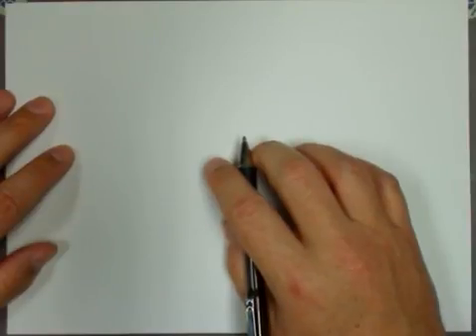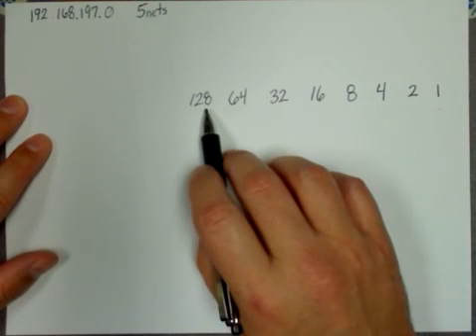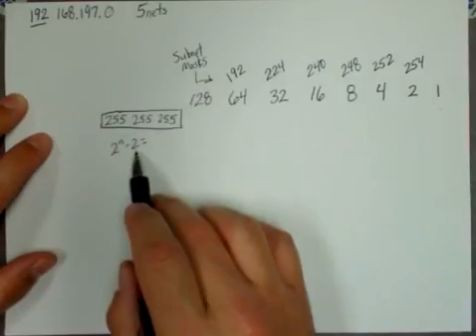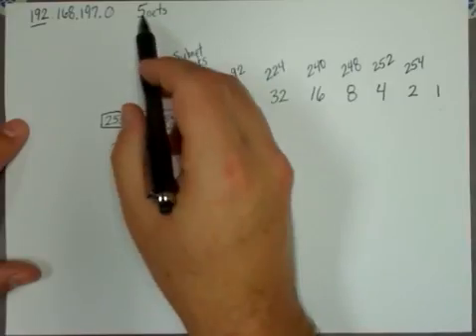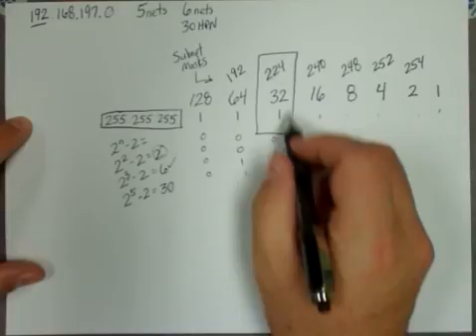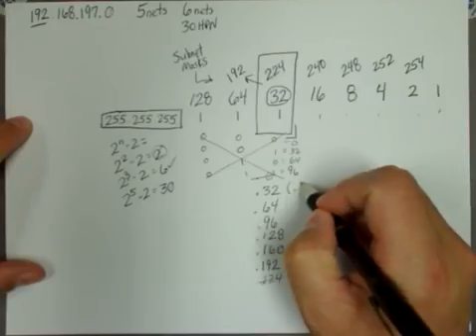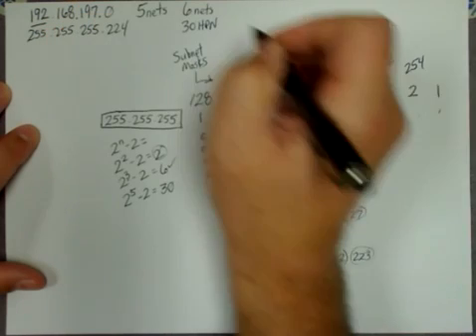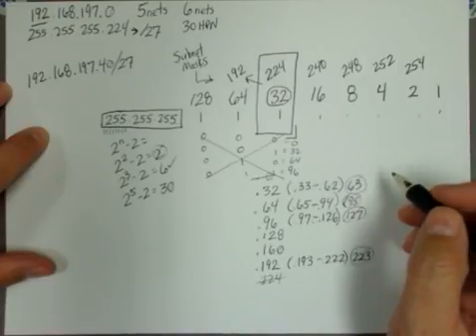Class C Subnetting Easy With Shortcuts